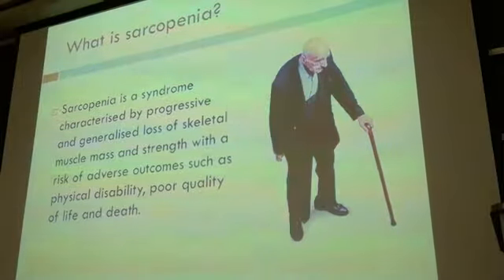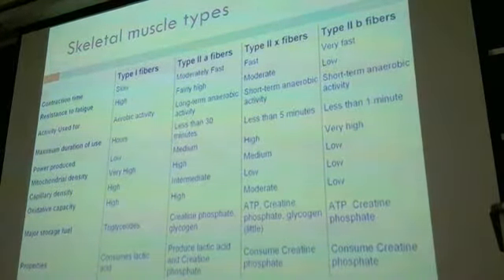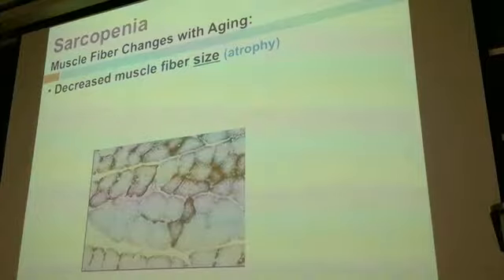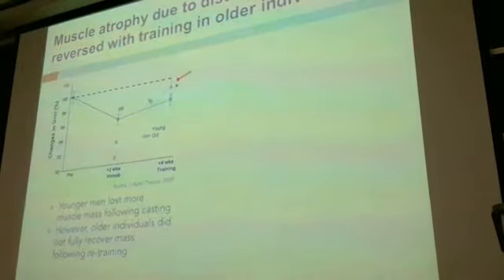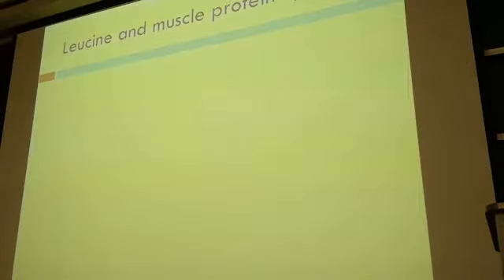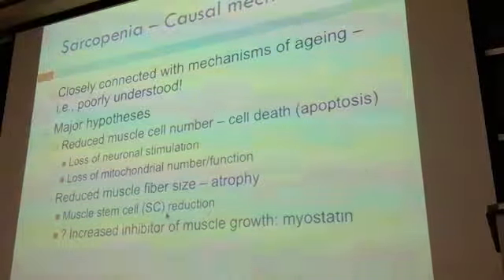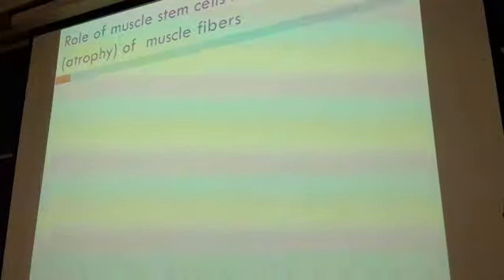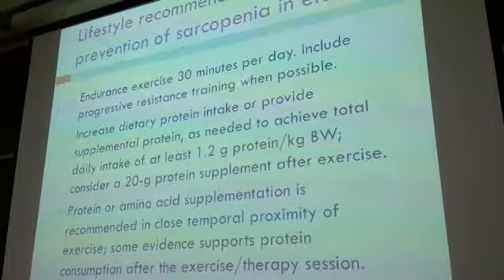NST 160 Lec 32